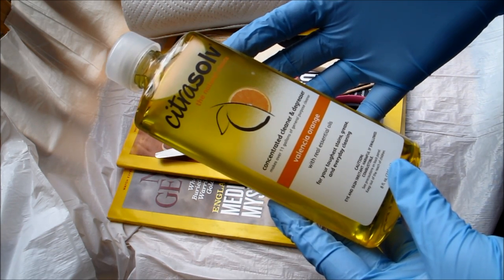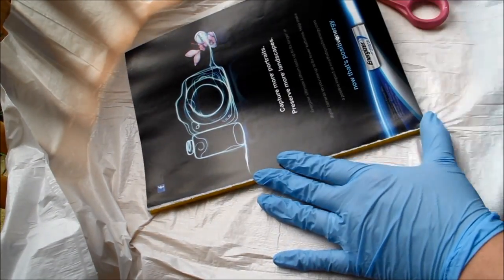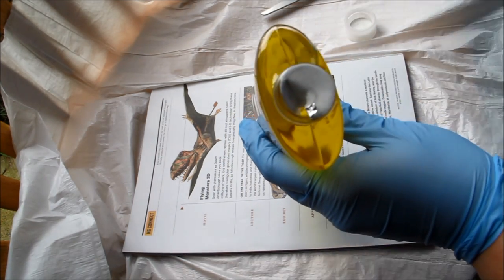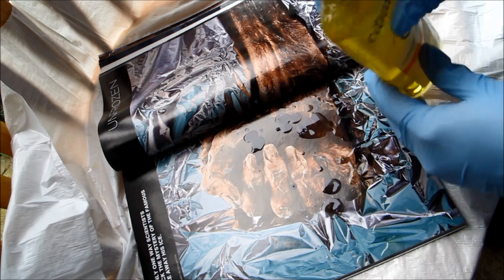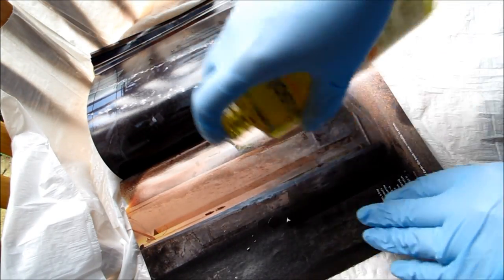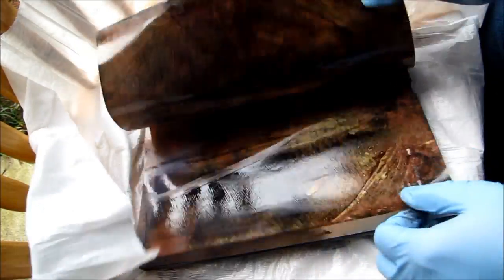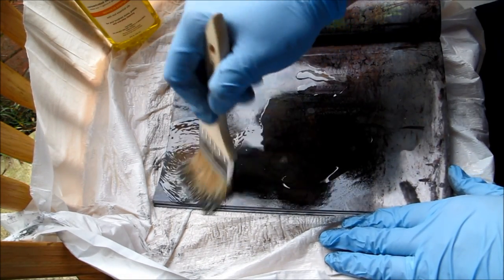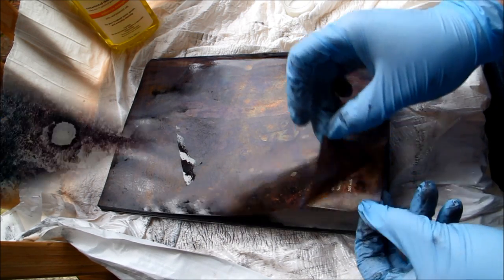CitraSolv and National Geographic Art Techniques (part 1 of 3)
HI everyone, my name is Megan Levacy This is the first of 3 videos which explore information about materials and techniques using CitraSolv and National Geographic magazines. Please watch the other videos for more information and check out the corresponding blog post